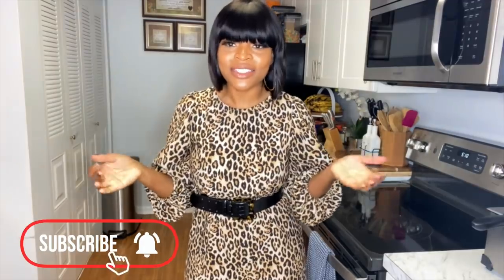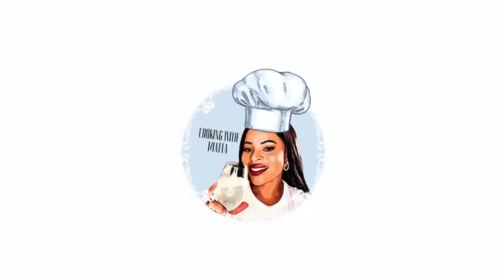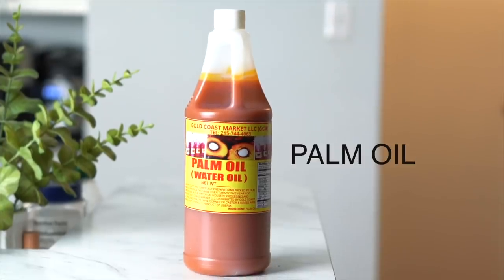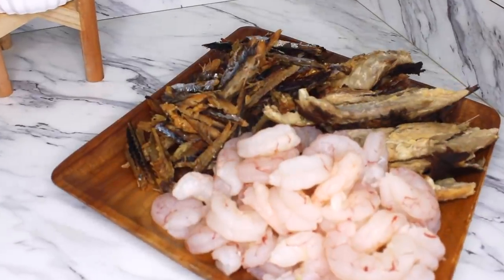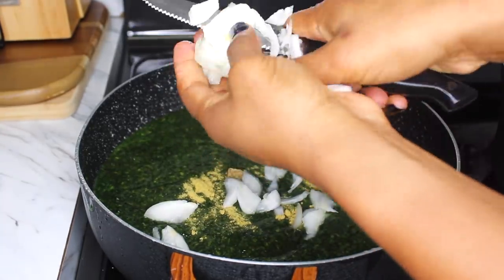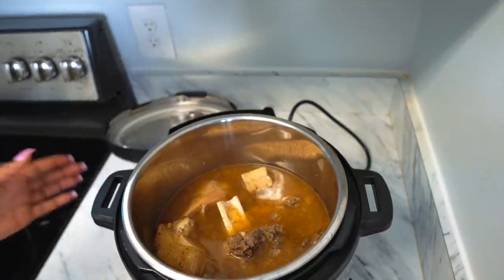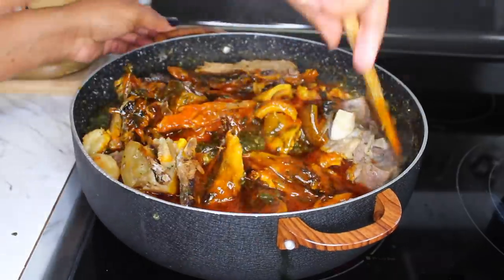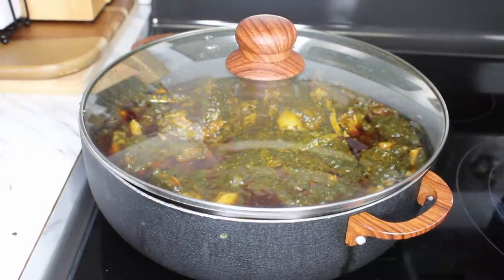HOW TO MAkE Molokhia /Palava Sauce (Liberian Style)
PALAVA SAUCE
Is a stew widely eaten in parts of West Africa. The way I’m cooking it today is how Liberians cook it. The name Palava in Liberia refers to something like  “Trouble” or fussing! One thing I can tell you about this is the kind of trouble this stew will bring to be to your nose and the hunger to your belly! 😂. Palava sauce leaves are similar to Mulukhiyah/ Molokhai found in other ethnic stores.
Let’s take a look at how to prepare this meal.
Total Prep Time: 40mins.
Serving: 5-10 serving.
Cook Time: 60-90 minutes.

INGREDIENTS
• Variety of fish and meat of  your choice
• 4-6 hot pepper (spicy) or you can cut it down if you’re not into hot and spicy food unlike me I like it spicy and hot especially for my palava sauce.
•Palm oil
  • Palava sauce
  •Onions

SEASONING

• 1 Tbsp of salt

• 1 Tbsp black pepper.

• 1 Maggi crevette shrimp/ chicken buillon or maggi star crayfish/ Nigerian maggi.
• 1 Knorr cube.
• 1 Tbsp of badia complete seasoning.
• 1 Tbsp of lawry’s all purpose chicken seasoning.

Let’s get into the cooking

Steps:
Boil : Palava sauce for 20-30 minutes.
Tip:  Divide your seasoning in half; half for prepping and the other half for making the soup. This way you can keep track of the seasoning and avoid over seasoning.
Next:
Mix all the ingredients together in the stew and stir. Next, add the palm oil and let it cook for 10-20 minutes.
Your palava sauce should be ready after this.
Remember, we are not  all professional chefs here. Cooking should be fun and easy so if you follow these steps, your meal should come out just like mine! We are all learning and enjoying the process of cooking and trying out new meals.
Cooking, just like a lot of skills requires constant practice. Don’t be afraid to try this out and if it’s not coming out right, keep trying!
I hope you enjoyed making this meal with me. Please don’t forget to drop your questions and share the video with friends and family. As always, remember this is an ethnic food and cooked differently for different people. You can make it your way & that’s okay! Thank you for supporting my passion for cooking.
also has up-to-date content on cooking and all things yummy!
Until next time, remember to always keep your belly happy. Thank you!